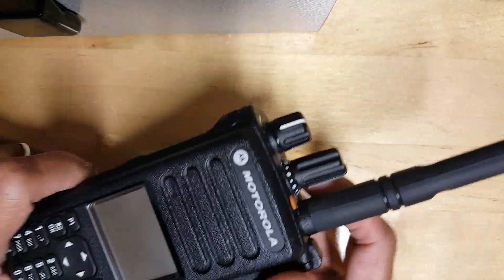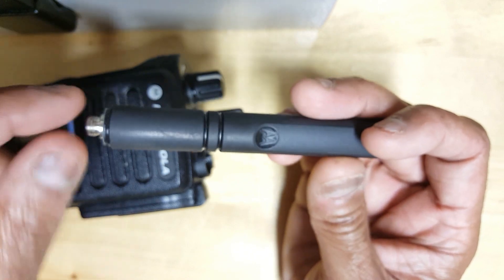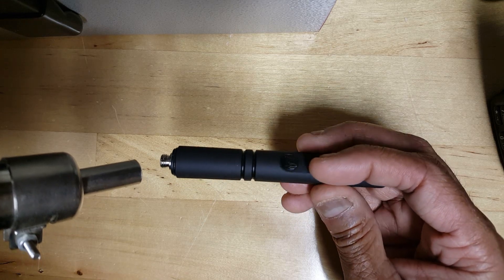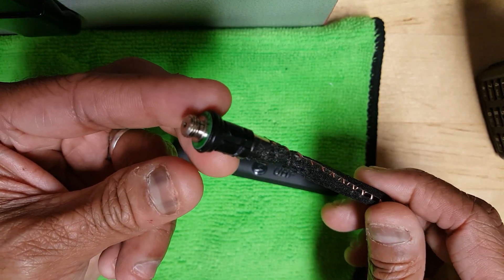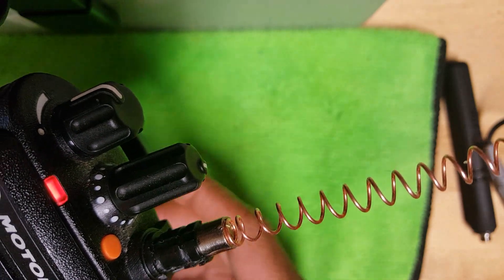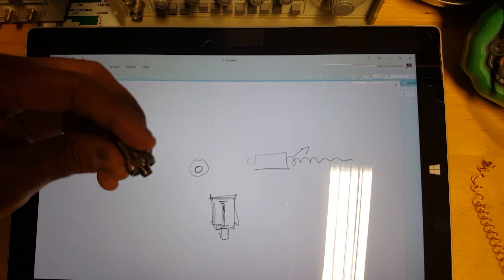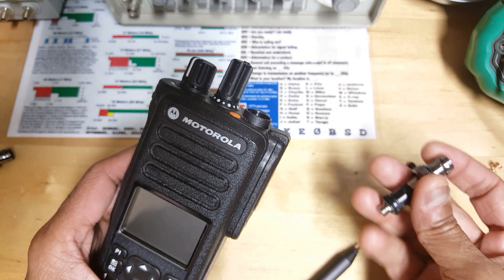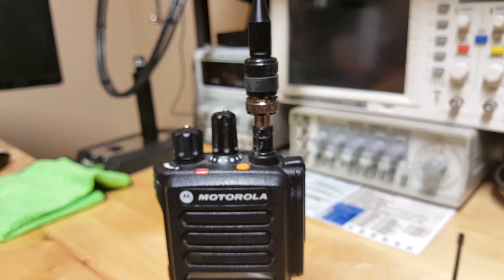N0AGI - MODDING AN XPR-7550 STUBBY ANTENNA TO ACCEPT/ACCOMMODATE EXTERNAL ANTENNA - VOL 78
In this video, I mod an XPR-7550 stubby antenna so it's base adapter can accept an external antenna.